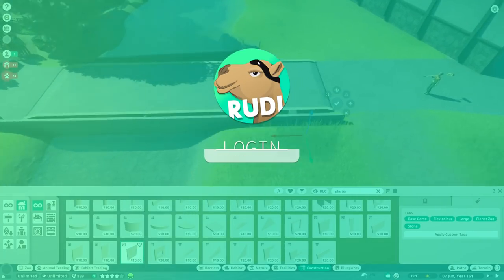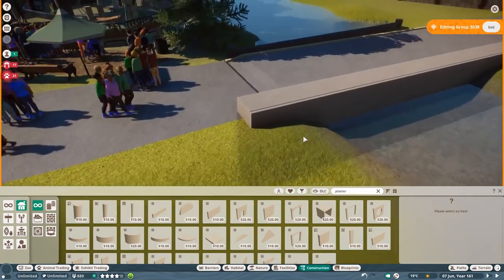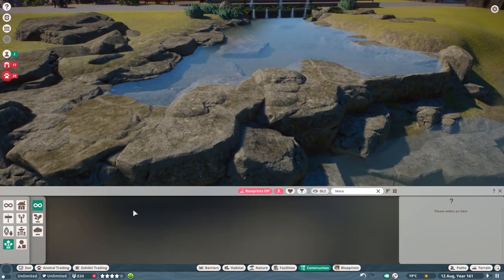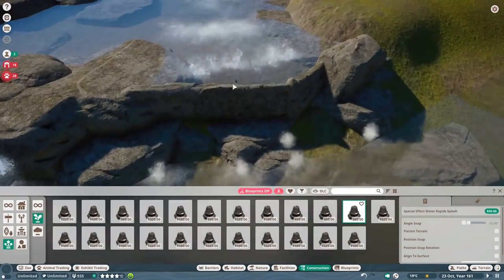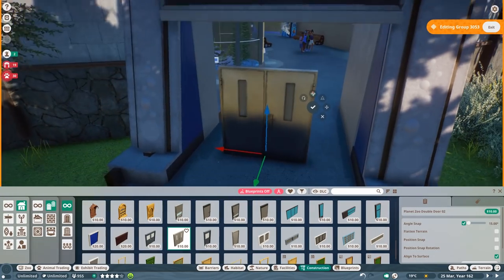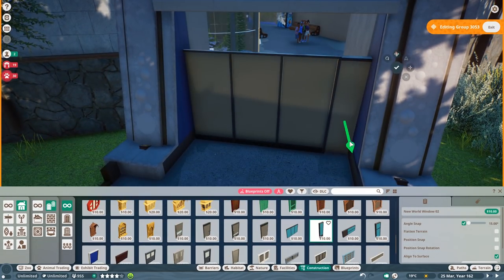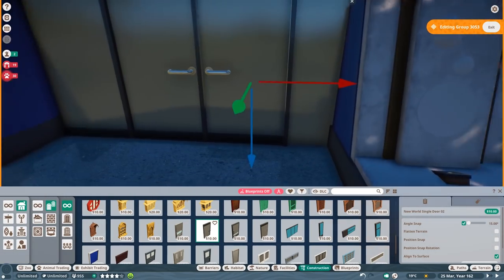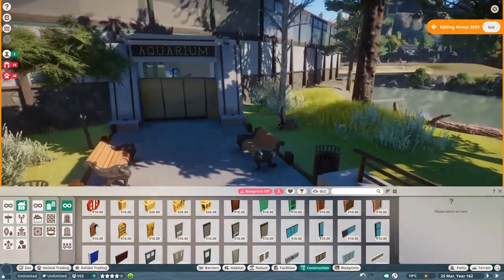Water Bridge and River Rocks - Yosemite - Planet Zoo Speedbuild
Welcome back to Yosemite Valley, a speedbuild series in Planet Zoo that focusses on a fictional zoo in the beautiful environment of yosemite valley in the us.

Epedemic Music Sound.
Specs:
i7 8770k
RTX 2080Ti
16GB DDR4